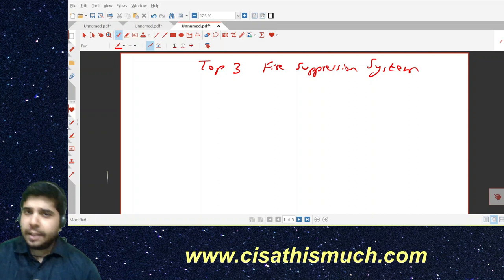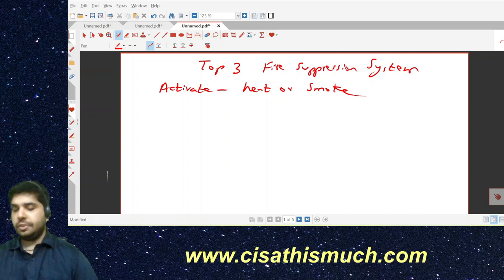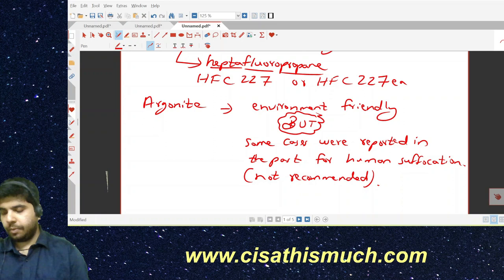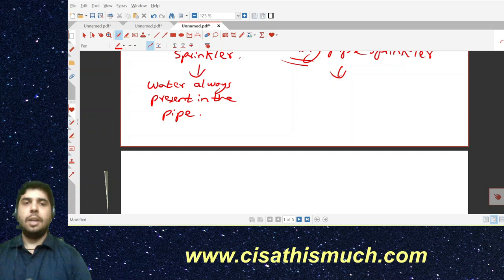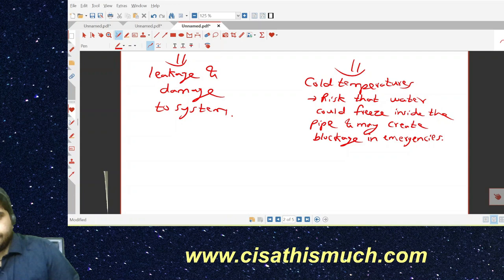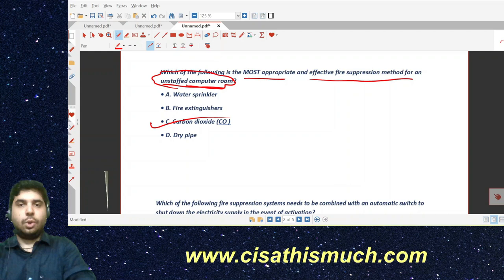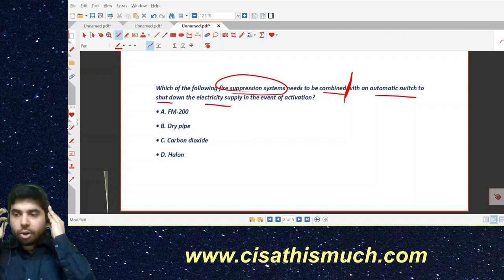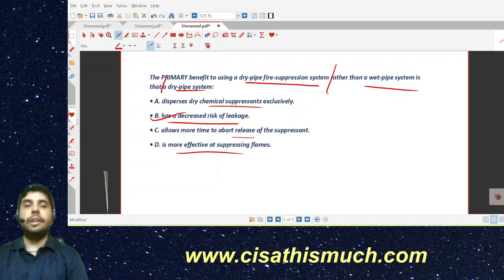CISA EXAM TOP 3 QUESTIONS ON FIRE SUPPRESSION - DOMAIN 5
CISA DOMAIN 5 | FREE CISA TRAINING VIDEO 2024 | CISA EXAM

Cover topics

1  CISA Domain 3
2  CISA Exam
3 CISA Training Video 2024
4 CISA training course
5 CISA training materials

100% CISA Exam Videos, Mock Test, Doubt Solving & Personalized Attention With Guaranteed Passing. The way I cleared the ISACA CISA Exams in first attempt, I will make the same happen to you too and that’s my promise.